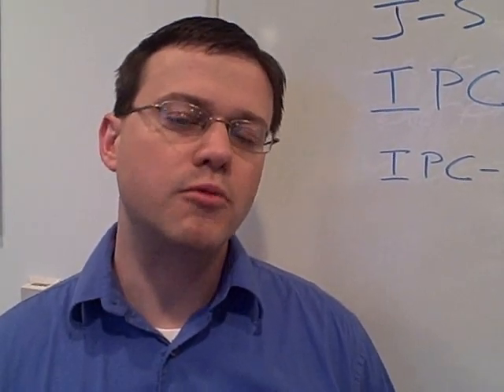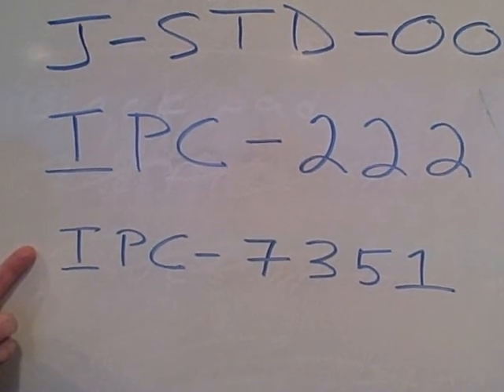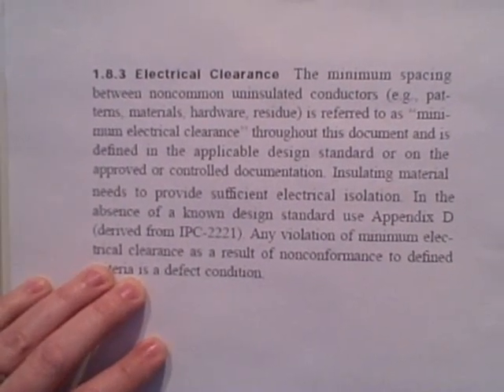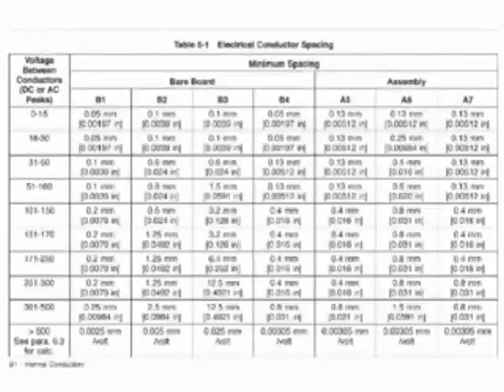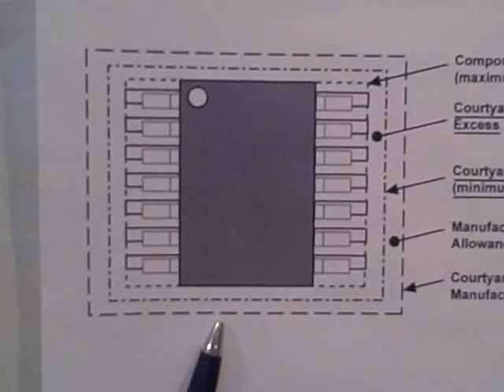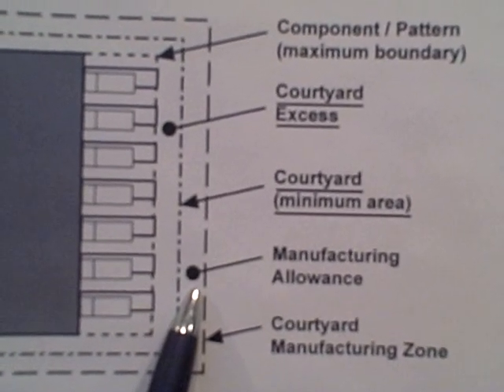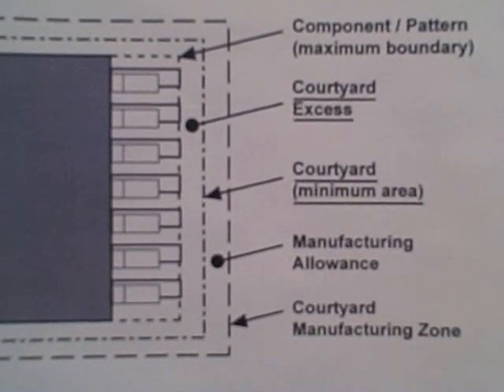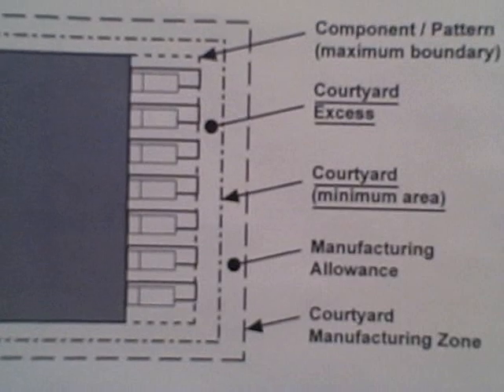IPC guidance regarding clearance space between components when designing a printed board?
IPC Video Technical Question of the Week: Technical Project Manager John Perry explains the clearance information in J-STD-001, IPC-2221 and IPC-7351.